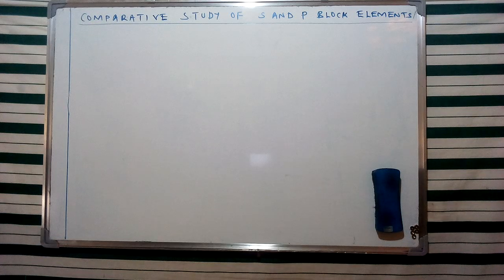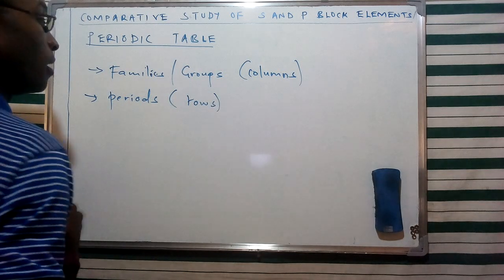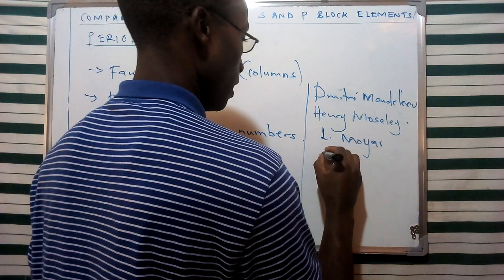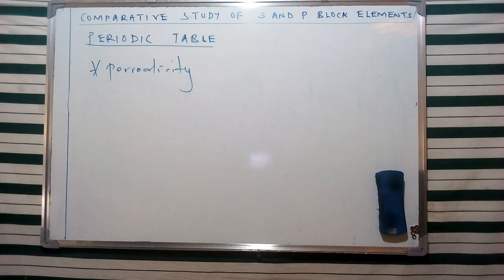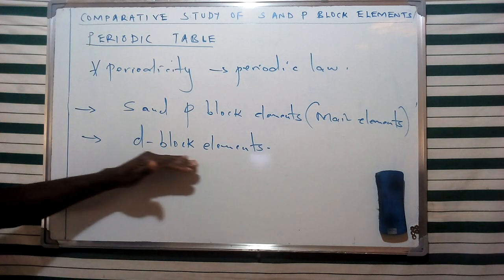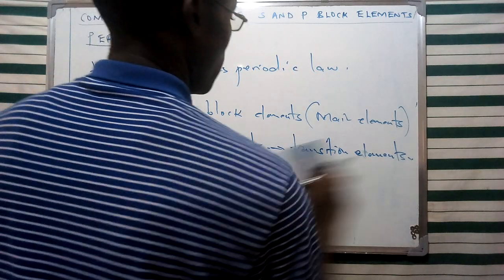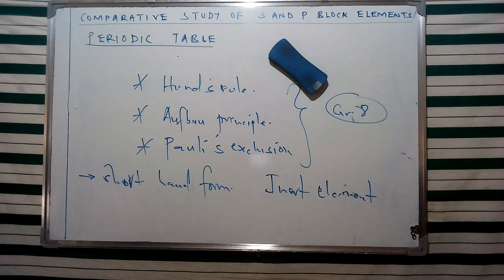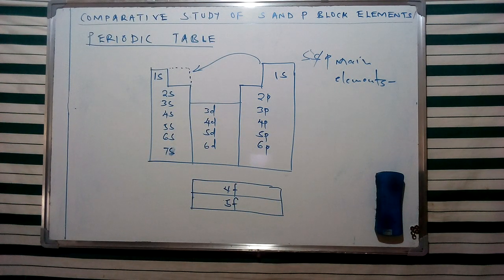Exploring Trends: An Introduction to the Comparative Study of s- and p-Block Elements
OUR OBJECTIVE

To know and understand characteristics of s and p block elements.

KEY AREAS IN THIS TOPIC :
electronegativity ,reactivity.